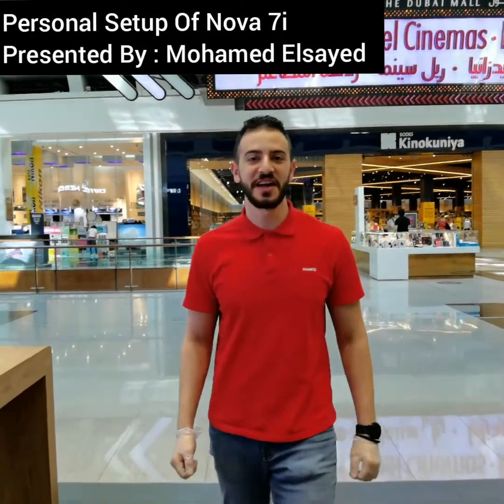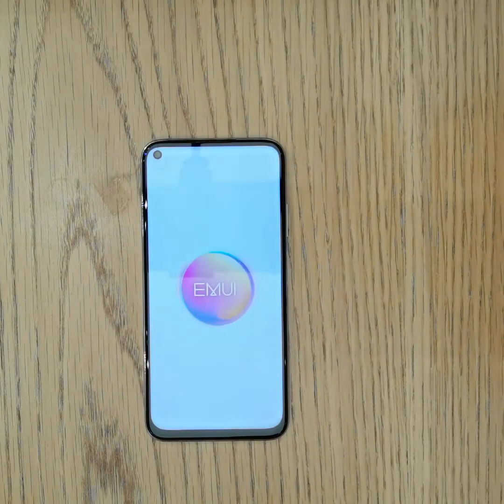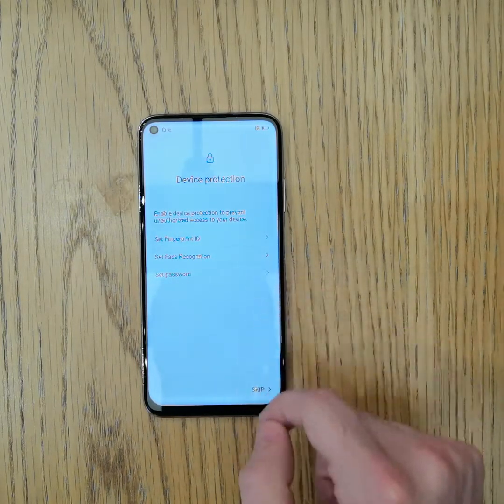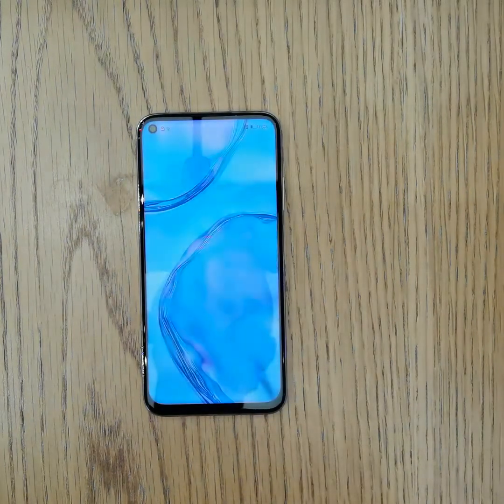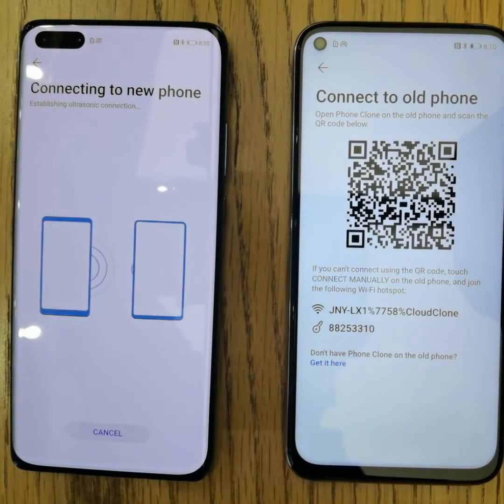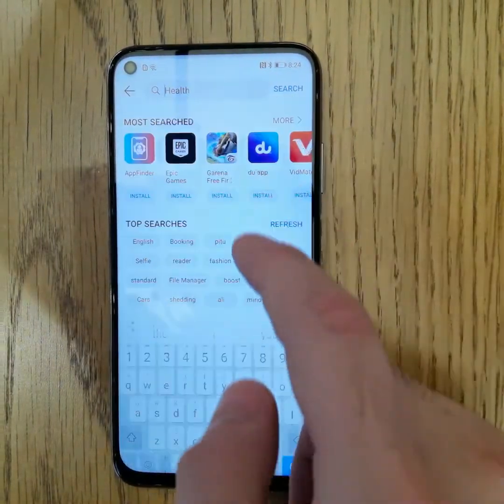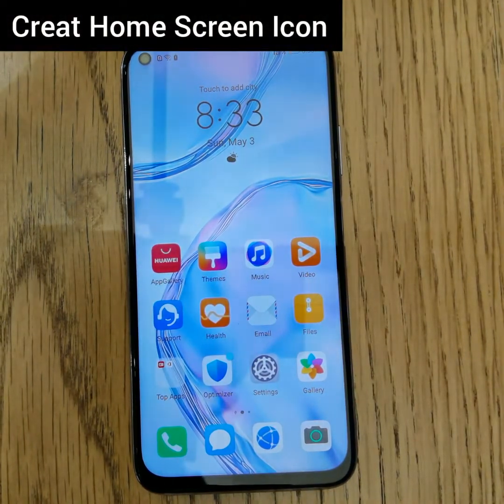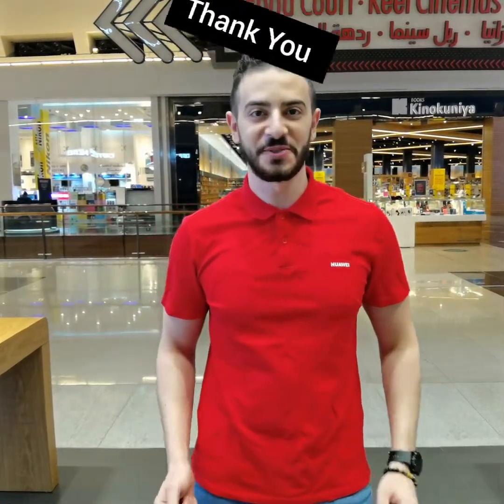Complete tutorial on Huawei Nova 7i Apps download!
Hey everyone,

Huawei Nova 7i is a stunning budget smartphone with its amazing camera features, battery life, and much more. In this video, you will learn more about the personal set up and the multiple ways you can get all your favorite apps on the Huawei Nova 7i.

Visit the Huawei Community site to learn more about all Huawei products and win amazing prizes by participating in the contests.